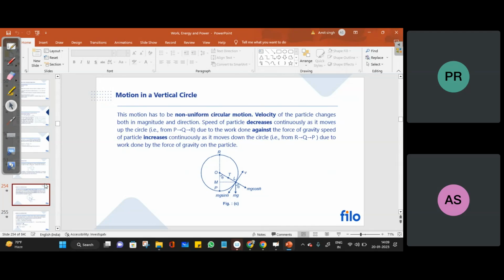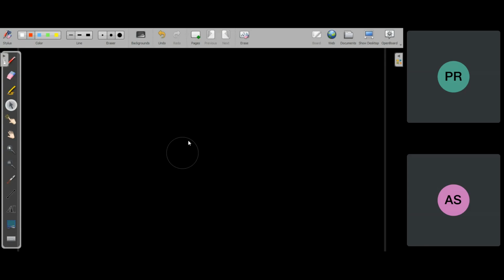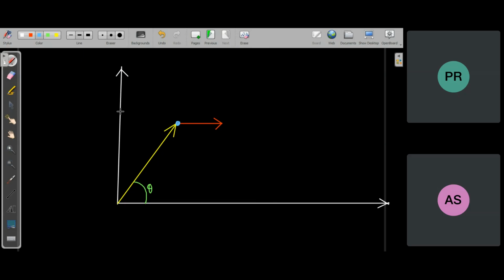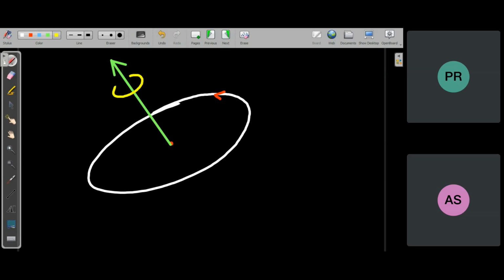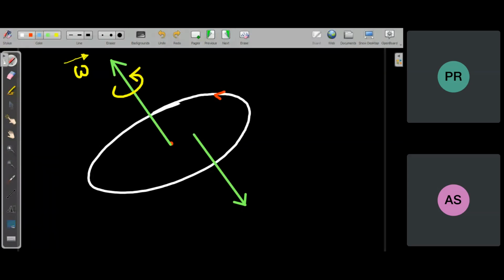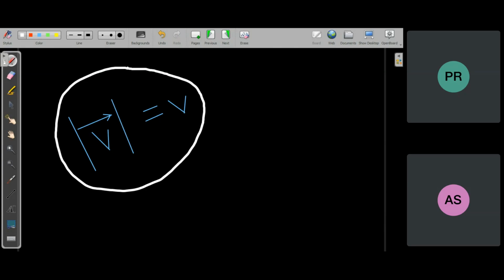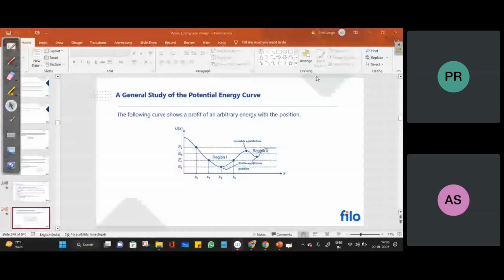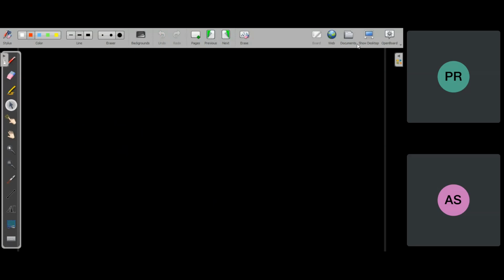WORK POWER AND ENERGY DAY 05 PART 01